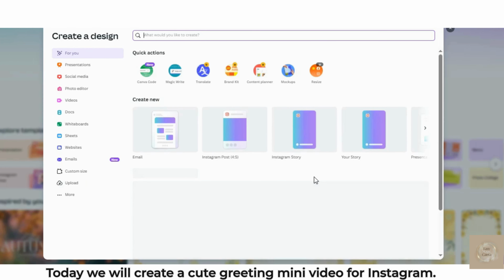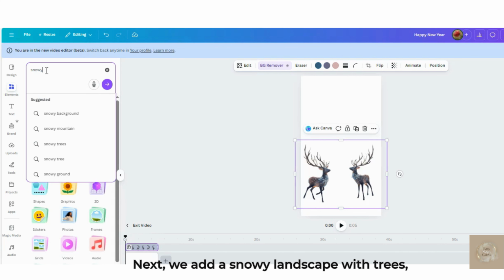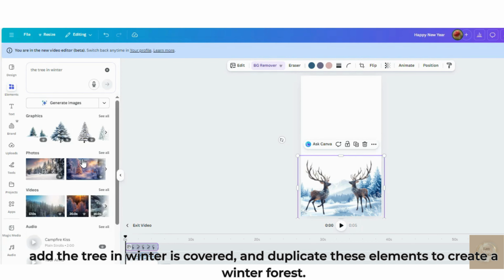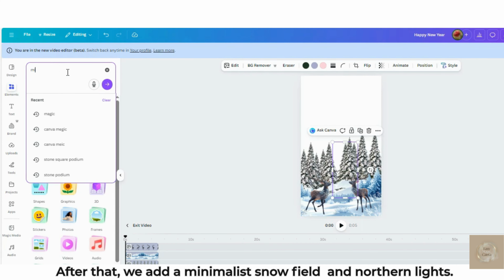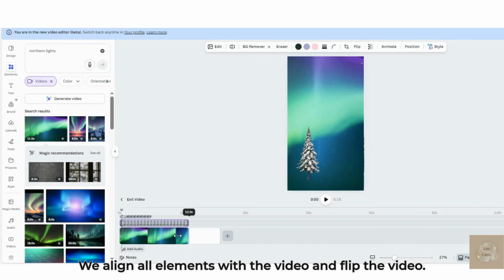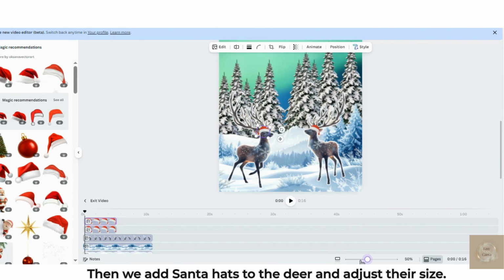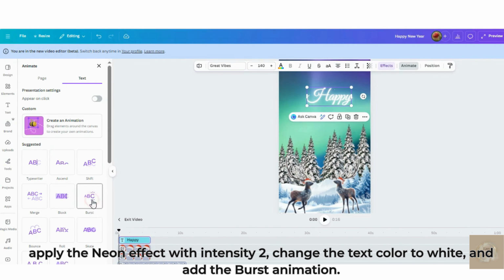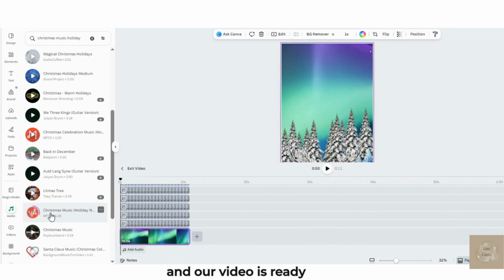Cozy New Year Video in Canva 🎄 Aesthetic Animation Tutorial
Create a warm and cozy holiday video in Canva with animations and effects.